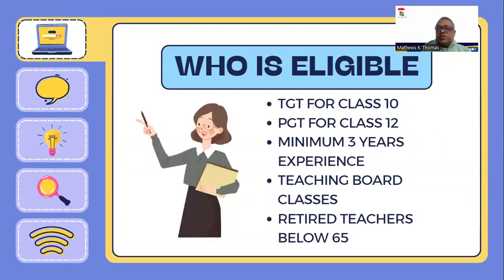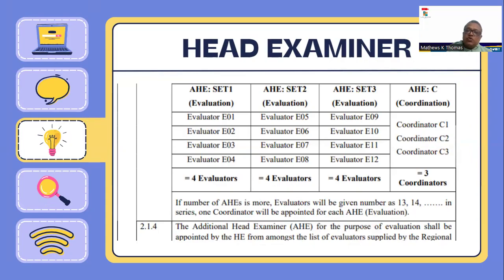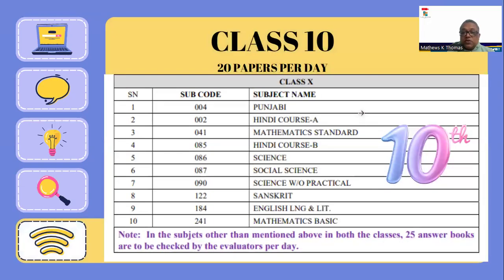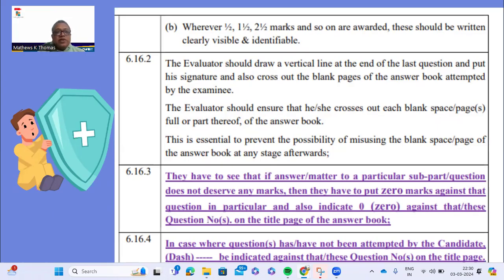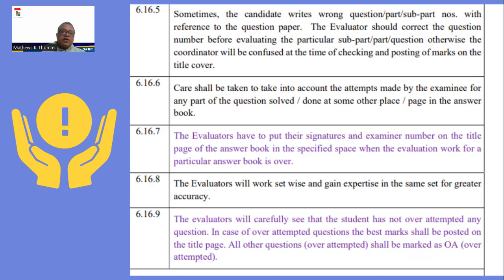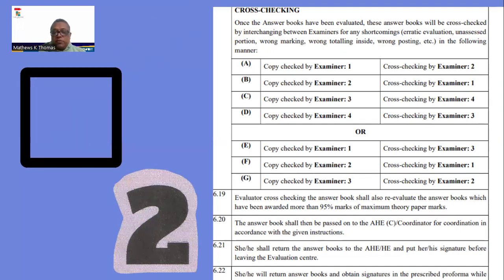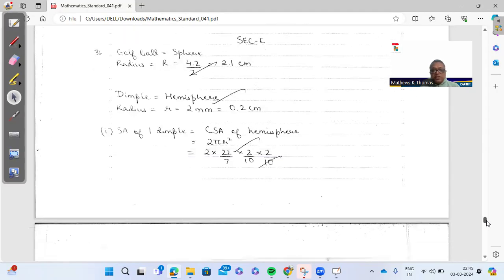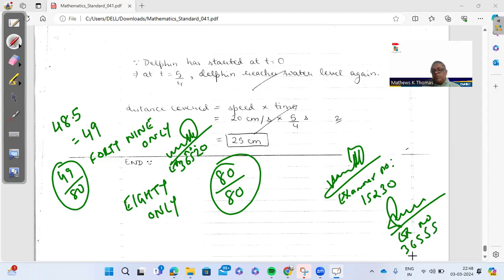CBSE CLASS 10 EVALUATION FULLY EXPLAINED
For parents, students and Teachers checking board papers to understand the whole process of CBSE evaluation.